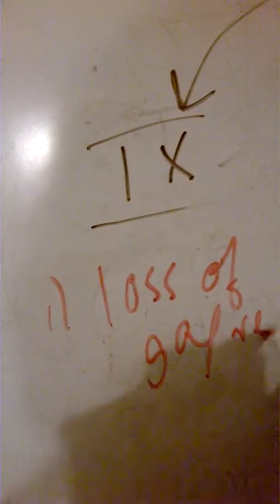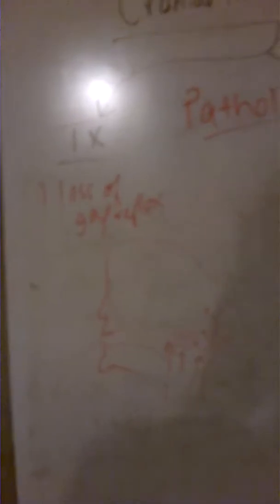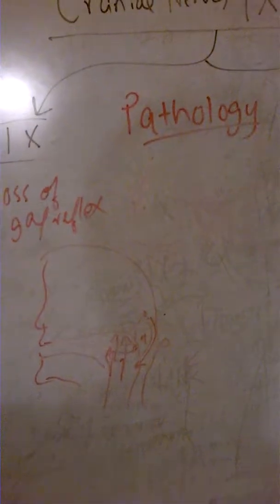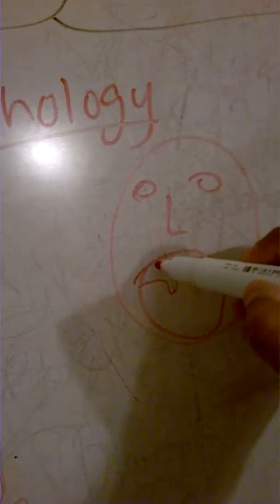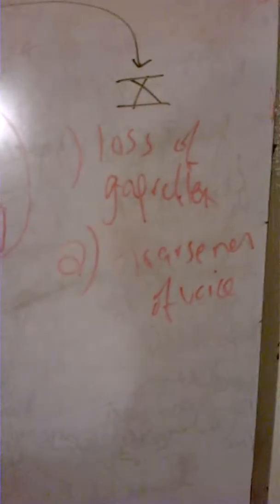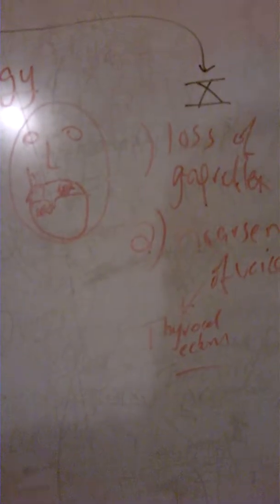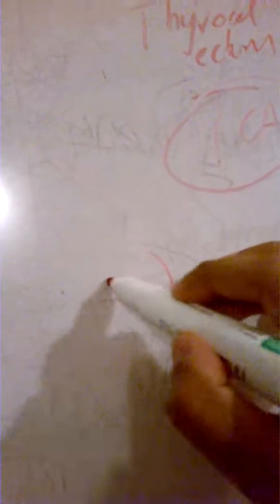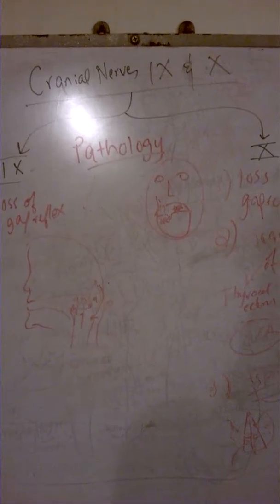Cranial Nerves- Cranial Nerves 9 & 10 by Dr. Z (Pathology)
Discussion of the various clinical findings obtained when Glossopharyngeal and Vagus Nerves are lesioned.

If you have any questions or want me to discuss any particular topic please post in the comments section below.

Z